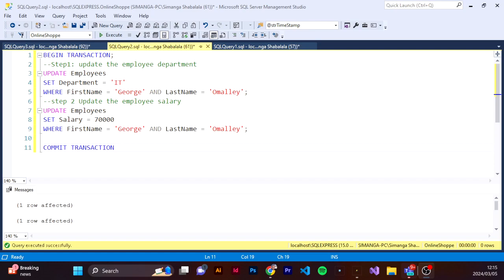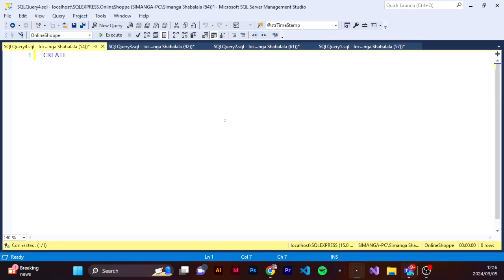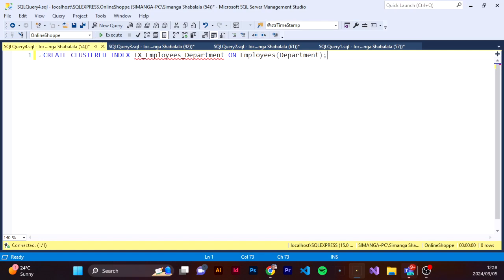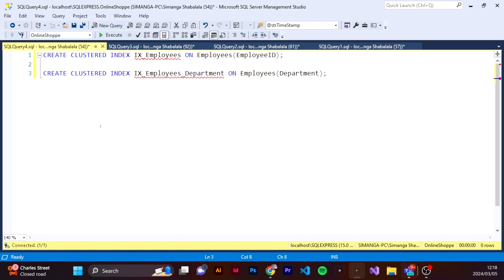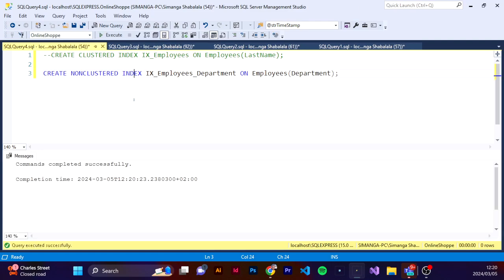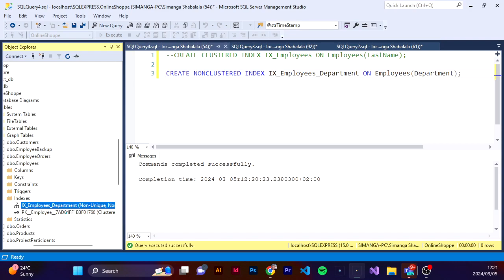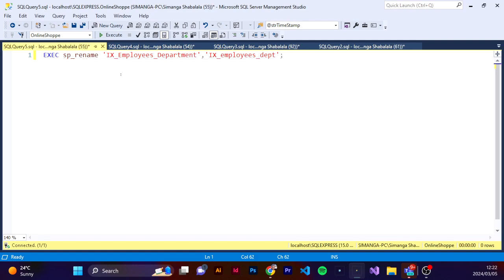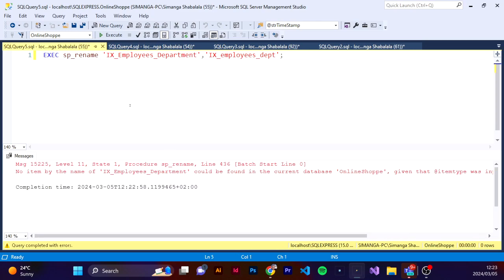37. Mastering SQL Server : Indexes